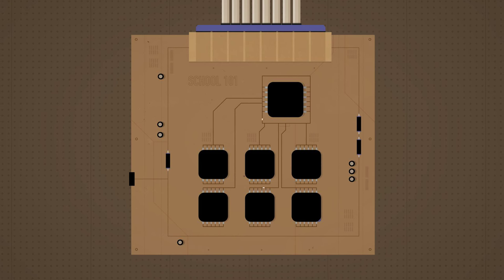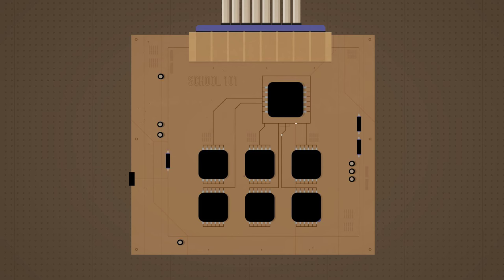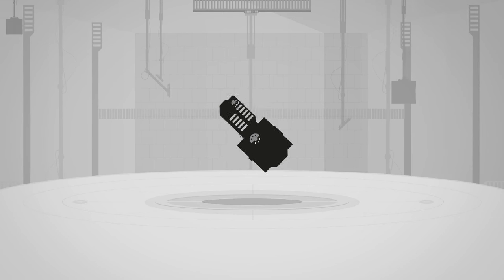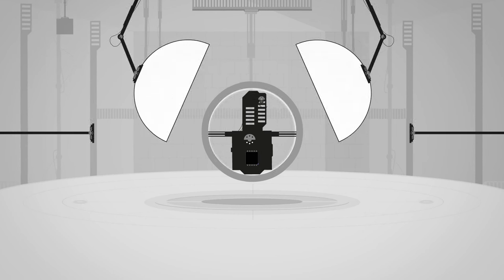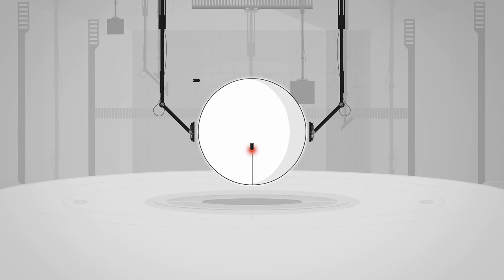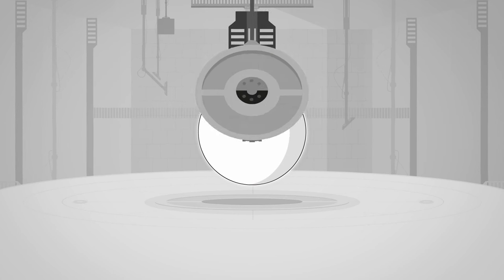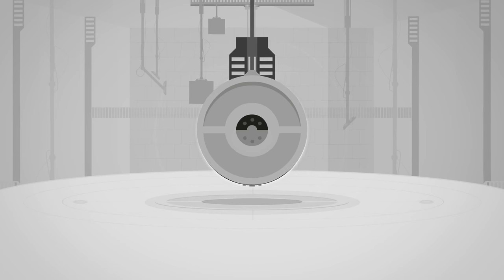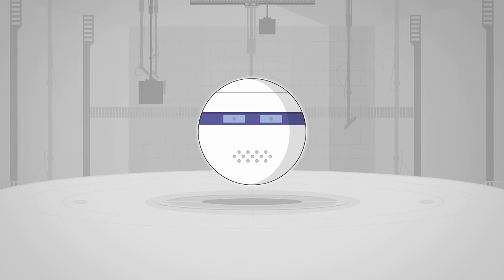Norbert 6 - Oh, hi! (part #1)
Oh, hi!
Norbert 6 is an animated series about a little robot with a heart full of wheels and brain of child.

Animation/design/script/music/voiceover by Petr Adamec aka Subject Lost